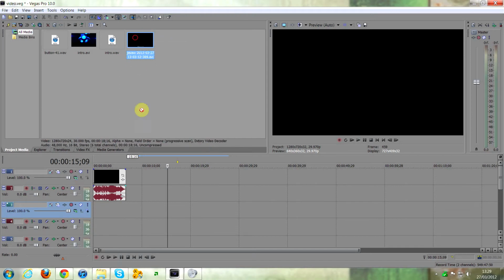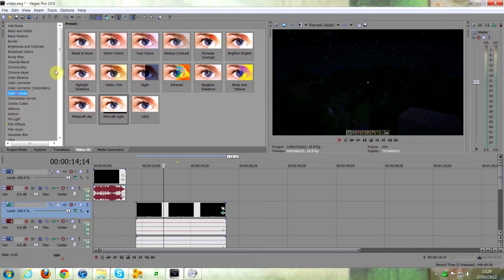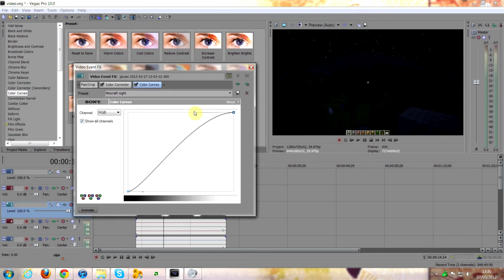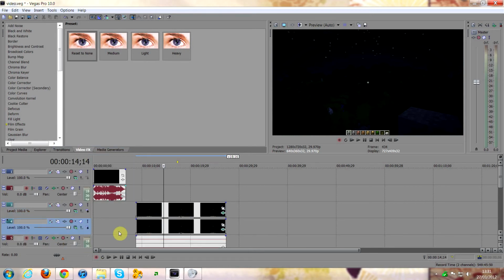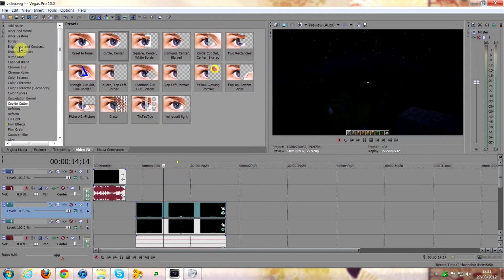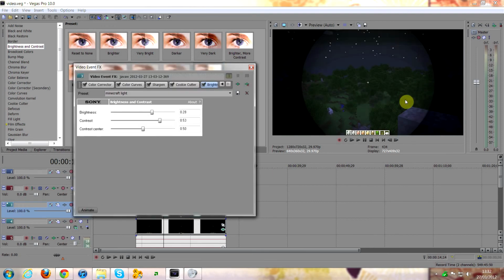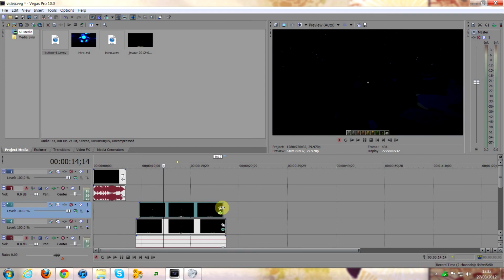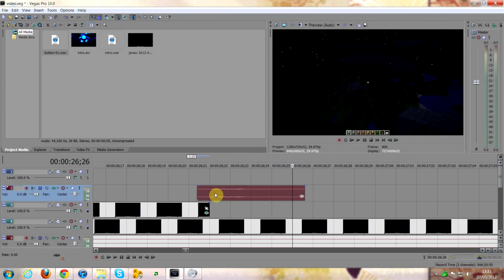Minecraft flashlight effect tutorial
Sound effect (free)